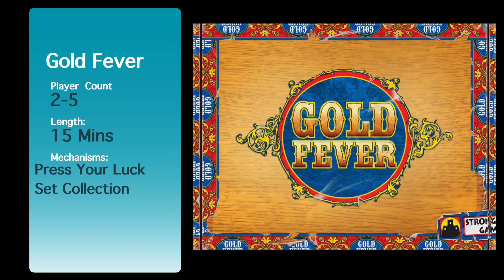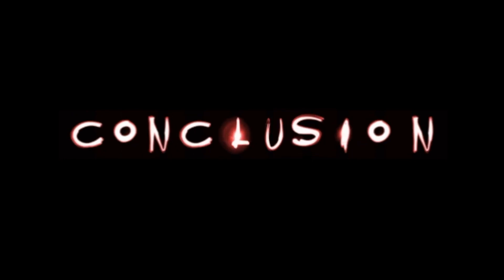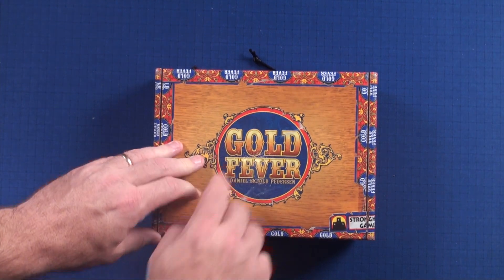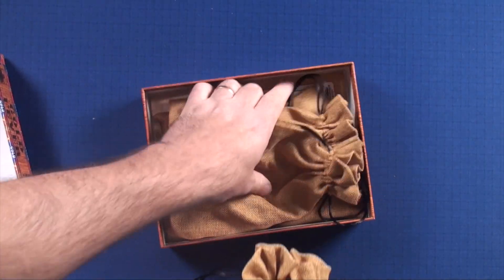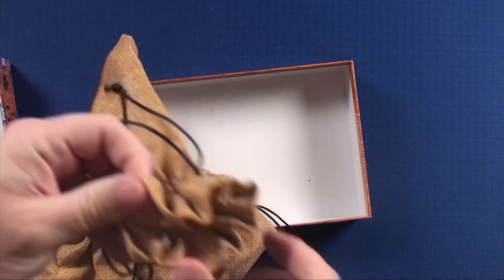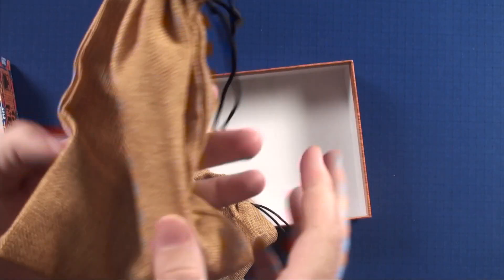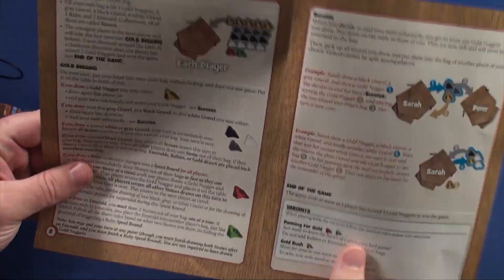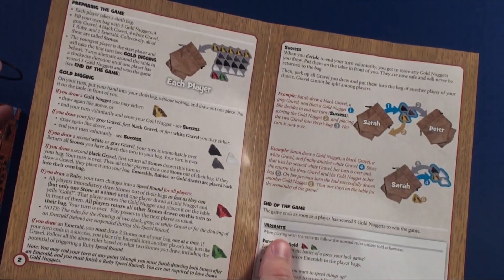Gold Fever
This video is about Gold Fever. Gold Fever is published by Stronghold Games. This is a press your luck board game about digging for gold and getting that Gold Fever.